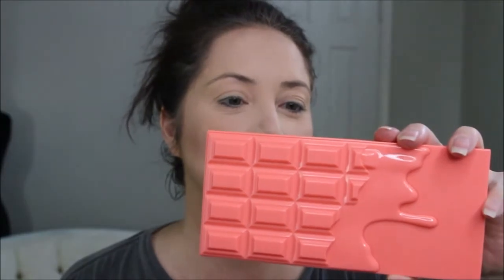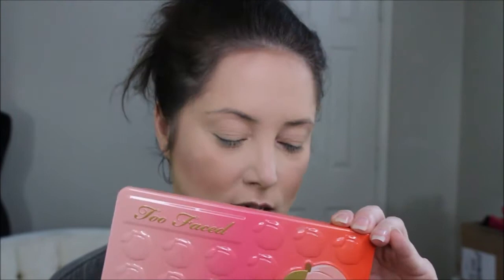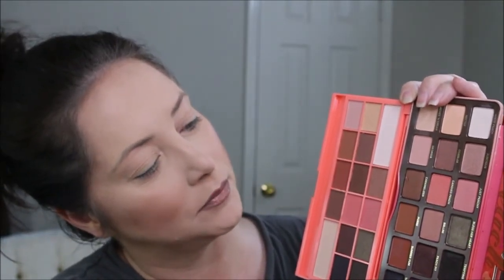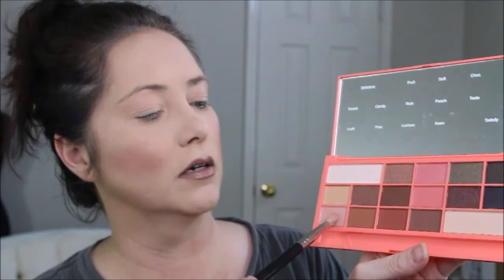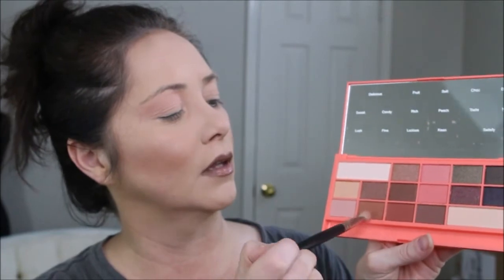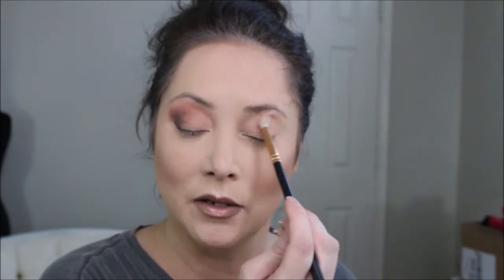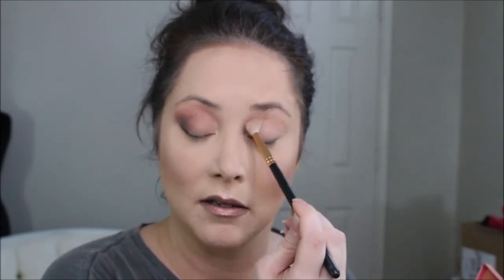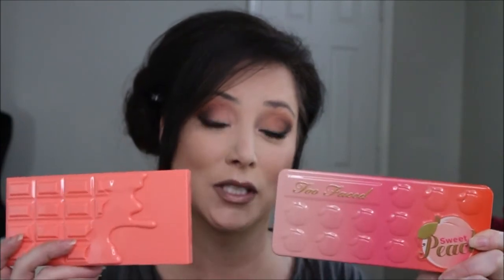Too Faced Sweet Peach Palette Vs Makeup Revolution Chocolate and Peaches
Too faced peach palette

Makeup Revolution - Chocolate and Peaches - colors used; lush, fine, luscious, satisfy, nice, I love makeup,

Too Faced - Sweet Peach - colors used; peaches and cream, Georgia, puree, summer yum, talk derby to me.

lash intensity mascara